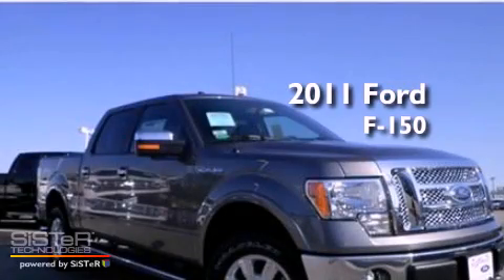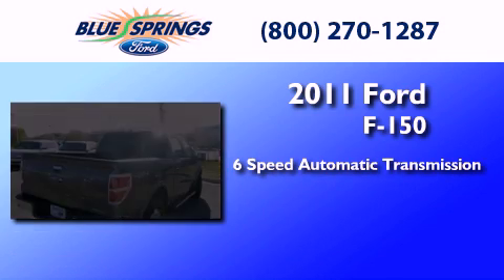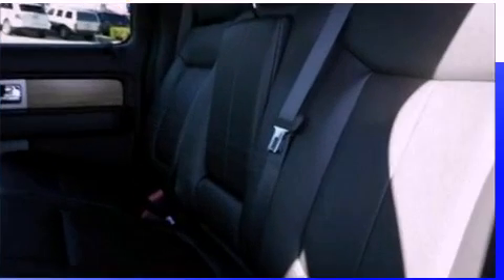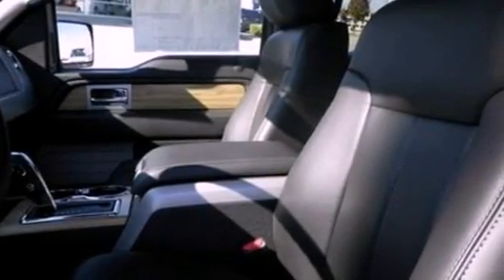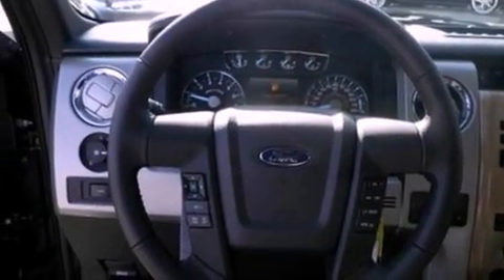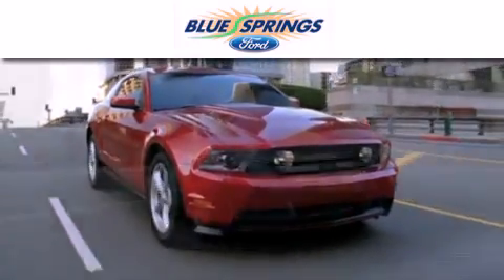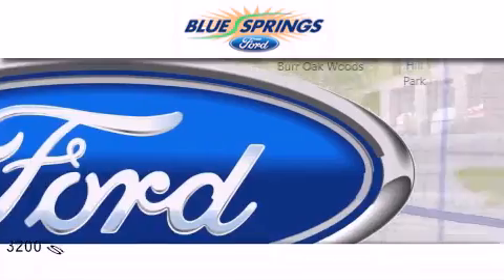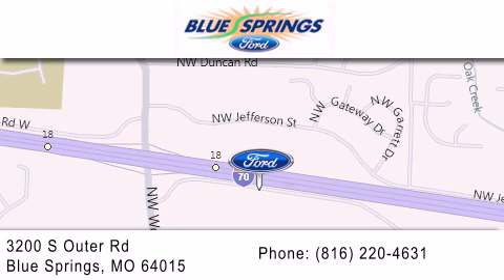2011 FORD F-150 MO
Year : 2011
 Make : FORD
 Model : F-150
 Engine : 5.0L V8
 Trans . : AUTO 6SPD
 Exterior : GRAY
 Miles : 3

 Stock : 111271

 3200 South Outer Rd
  , MO 64015